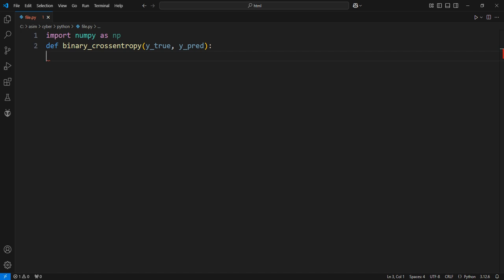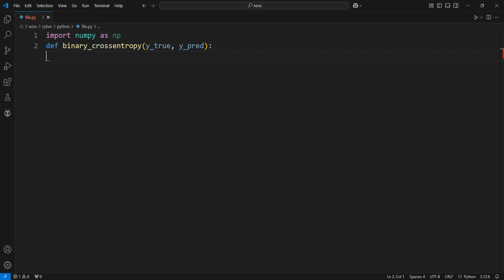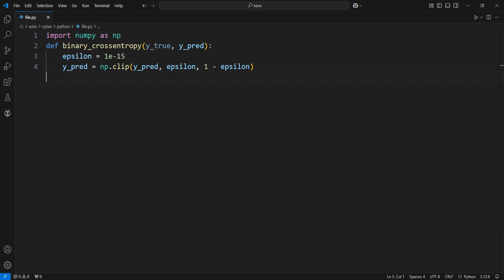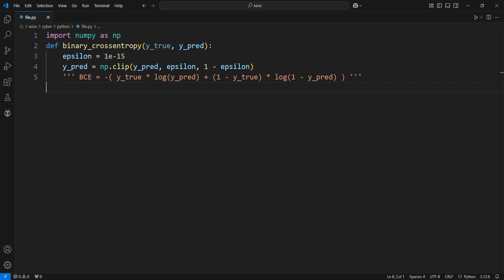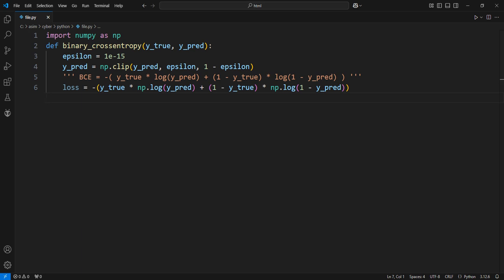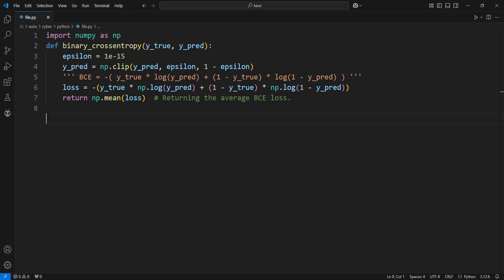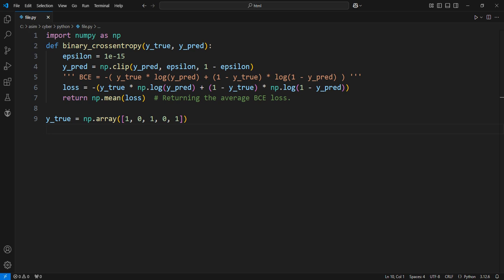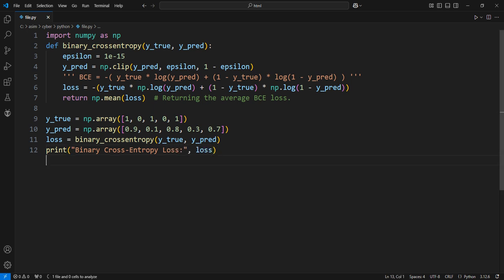Binary Cross Entropy in Neural Networks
Binary Cross-Entropy (BCE) is a loss function commonly used in binary classification tasks where the goal is to predict one of two possible outcomes (e.g., 0 or 1).